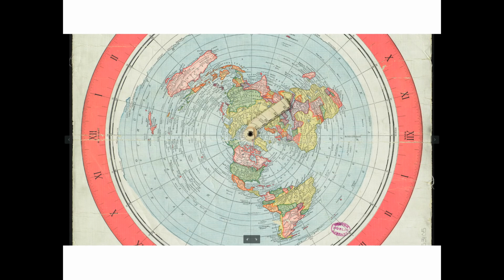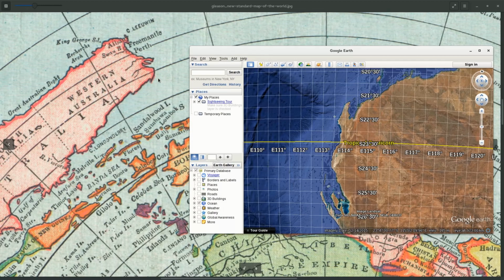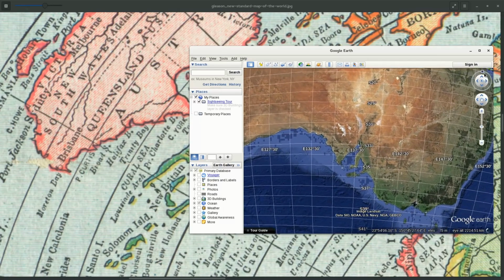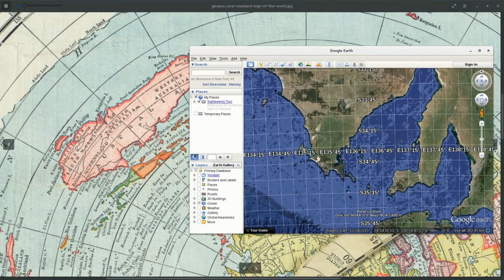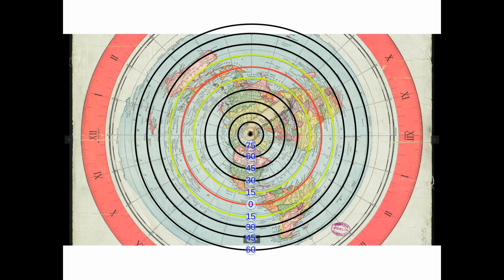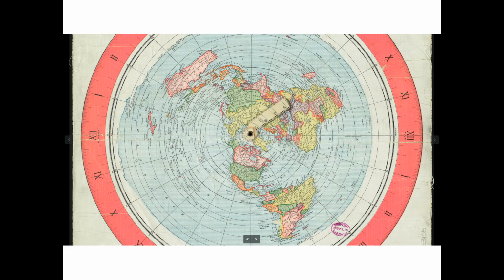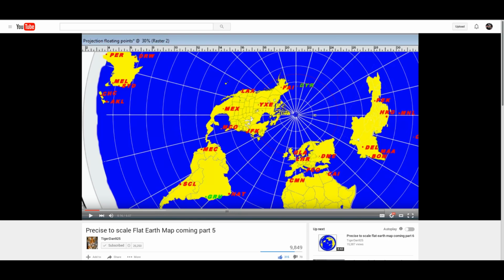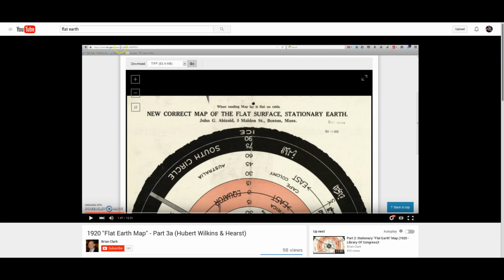Flat Earth Map... Azimuthal Equidistant.. Holds to Reality.. Flat Truth..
AE Map Is our Flat Earth map.